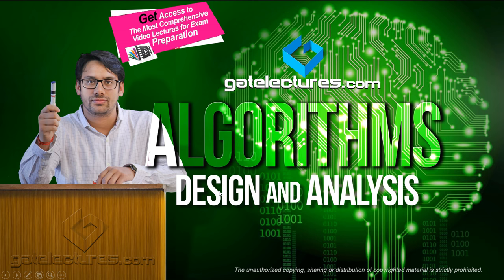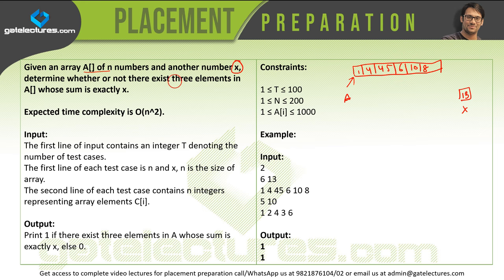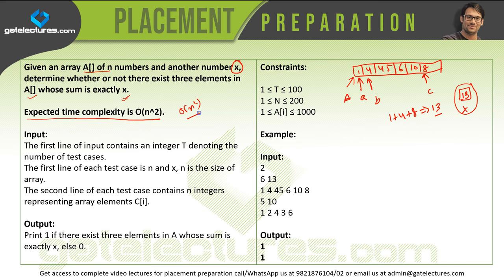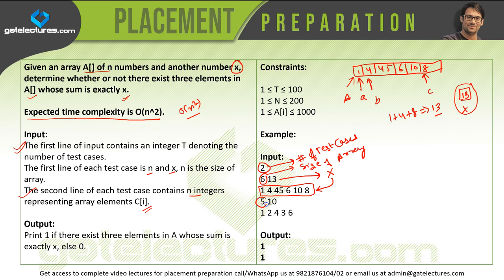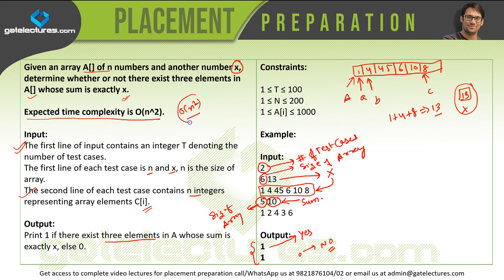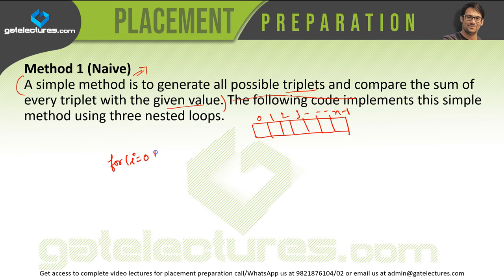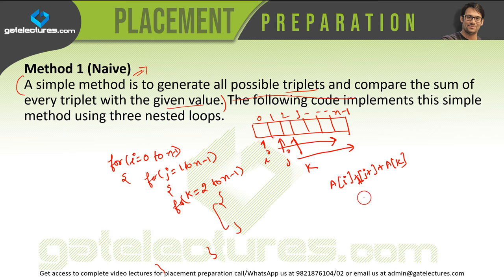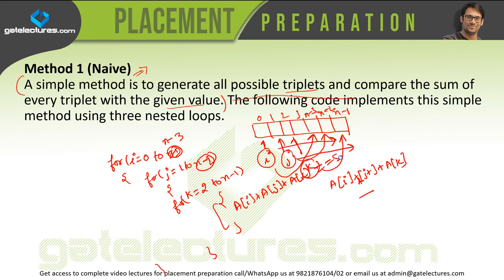Placement Preparation 21 Find a triplet that sum to a given value Part 1